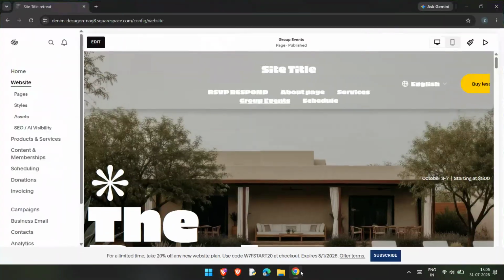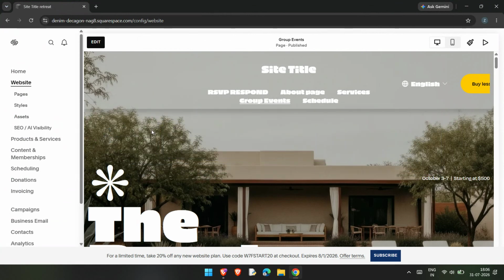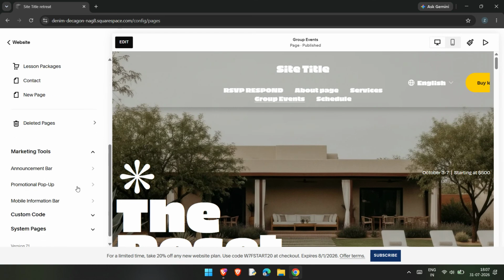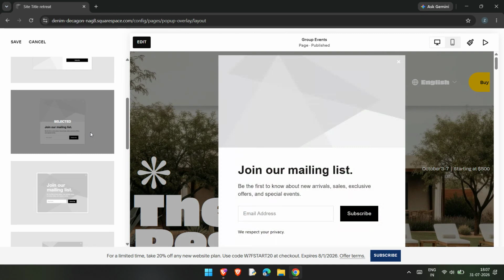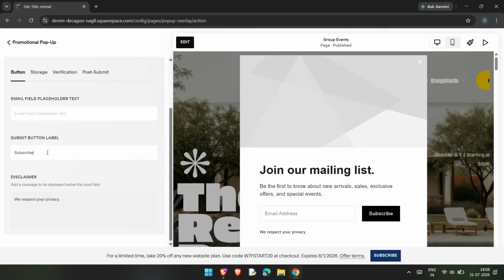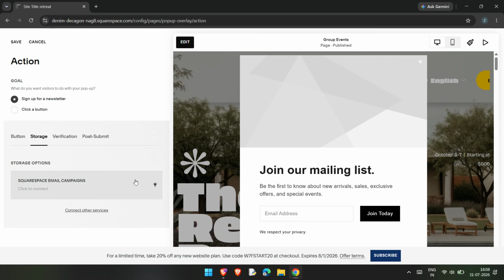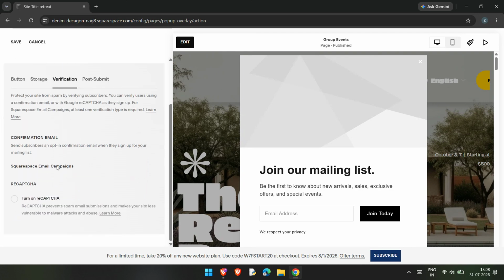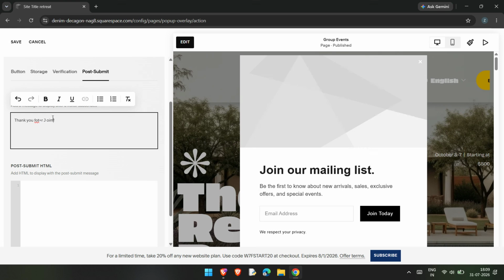How To Add An Email Popup To Squarespace (Step By Step Guide)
Learn how to add an email popup to Squarespace step by step. In this tutorial, you’ll choose a popup layout, set your newsletter goal, connect email storage, and add verification for better lead capture.

🕚Timestamps:
0:00 Intro
0:18 Open Squarespace Dashboard And Find Marketing Tools
0:45 Choose Your Popup Layout
1:23 Set The Newsletter Goal And Button Label
1:58 Connect Storage Options For Email Leads
2:29 Add Verification Settings And Post-Submit Message
2:58 Outro

✍️What You'll Learn In This Video:
• How To Add An Email Popup To Squarespace
• How To Choose A Squarespace Promotional Pop-Up Layout
• How To Set A Newsletter Signup Goal
• How To Customize The Popup Submit Button Label
• How To Connect Squarespace Email Campaigns Or Mailchimp
• How To Route Popup Leads To Google Drive Or Sheets
• How To Enable Double Opt-In And Google reCAPTCHA
• How To Write A Post-Submit Thank You Message

💡Pro Tips:
• Keep your popup message short and focused on one clear offer.
• Use a strong button label that tells visitors exactly what to do.
• Test different layouts to see which one gets the most signups.
• Connect your popup to the right storage tool before publishing.
• Enable reCAPTCHA if you notice spam or fake submissions.